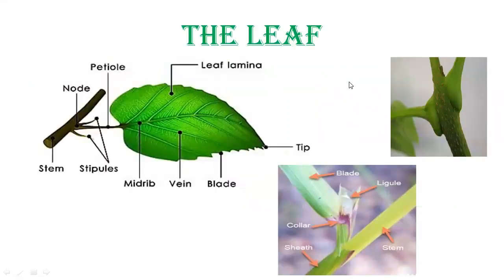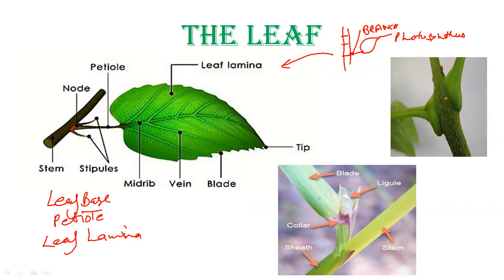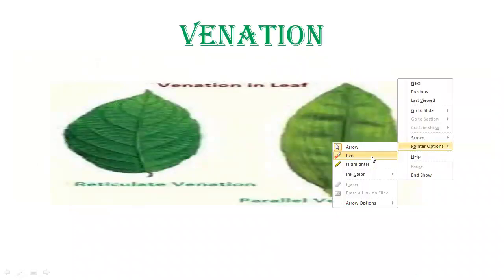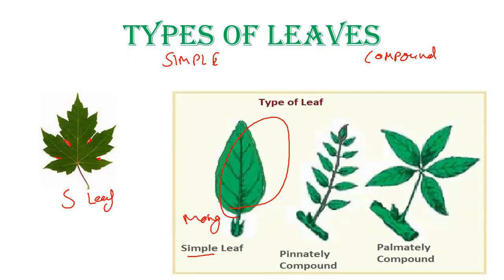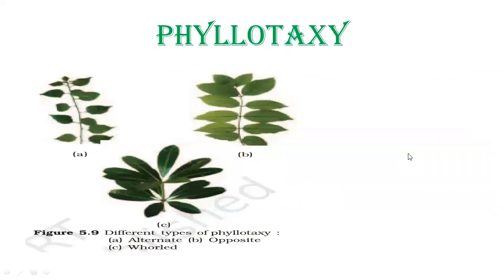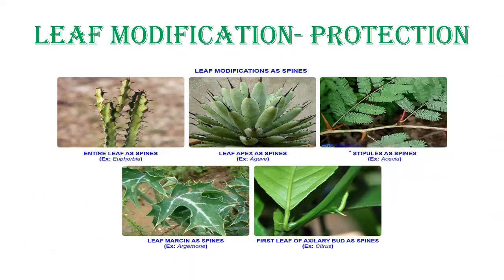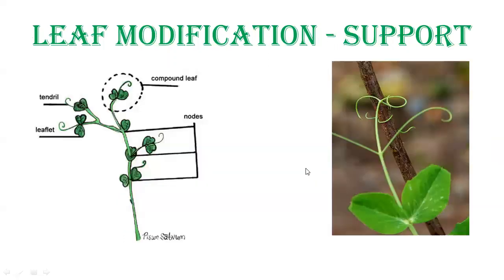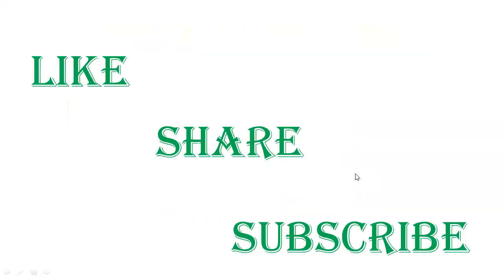MORPHOLOGY OF LEAF-GRADE11